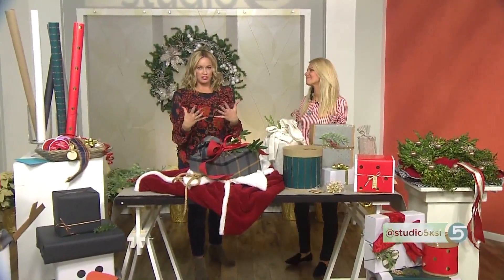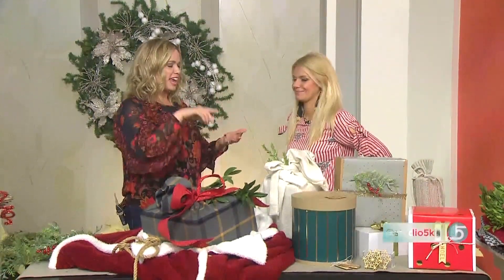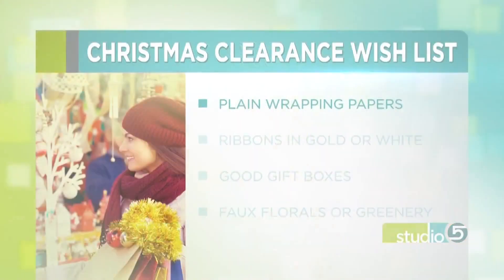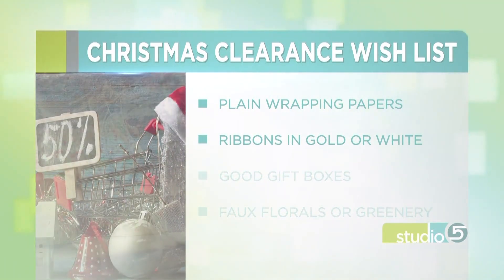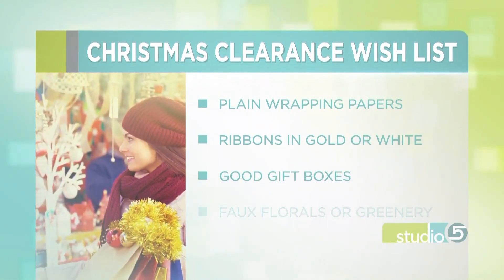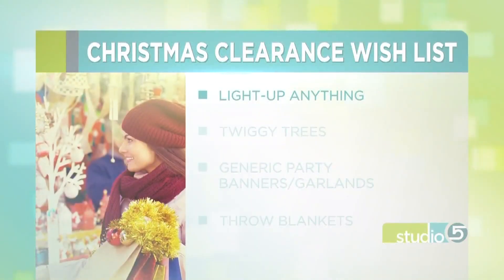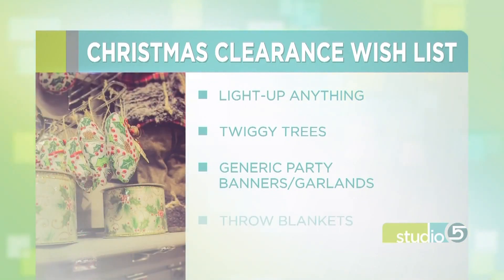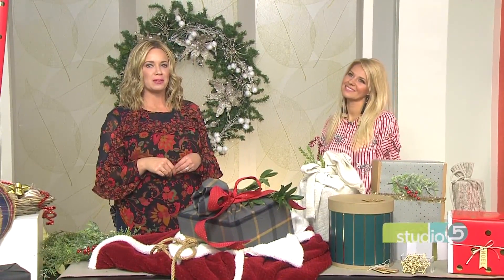Party Supplies You Should Stock Up on Now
ORIGINALLY AIRED DECEMBER 2017 We know your mind is wrapped up thinking about presents and parties, but there is one thing you should definitely add to your to-do list.

Celeste Whitney shares the party supplies out now that will hold you through the upcoming year.